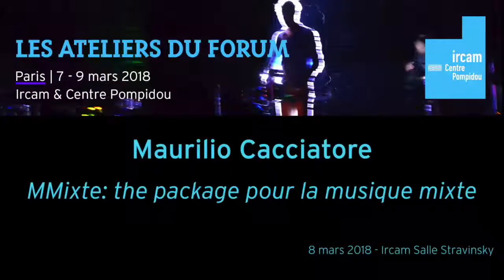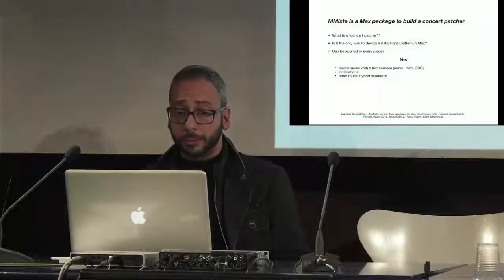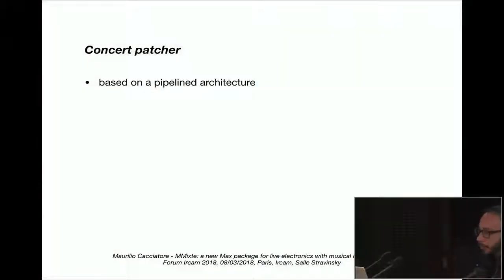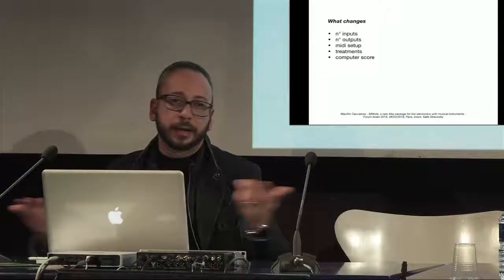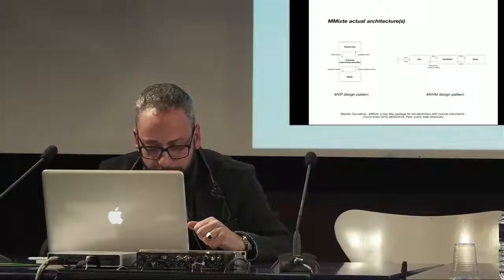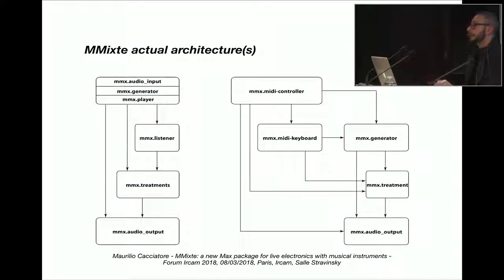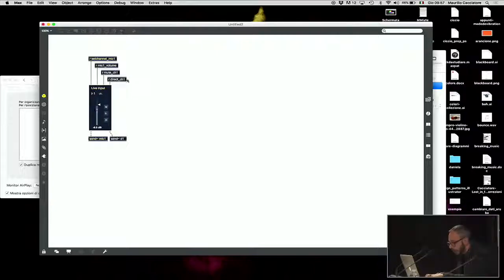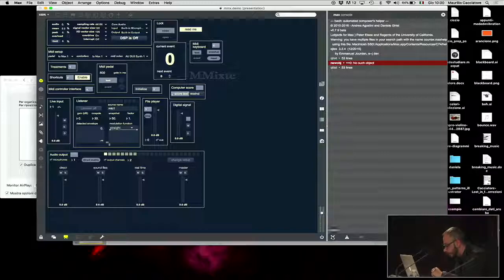About MMixte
Presentation at the Forum Ircam, 08/03/2018
Ircam, Paris, Salle Stravinsky